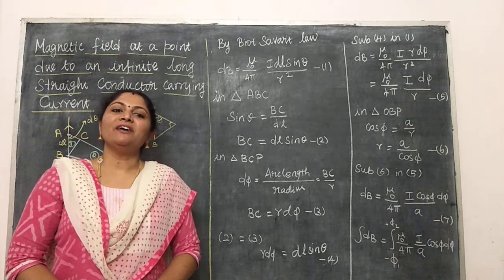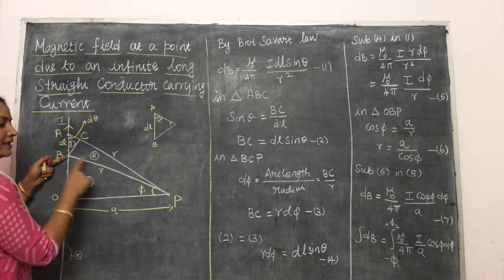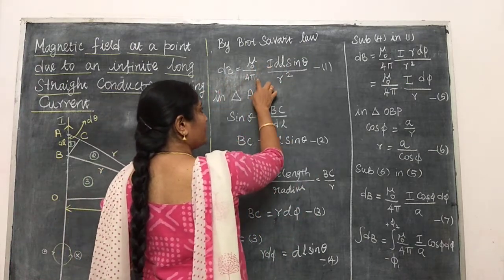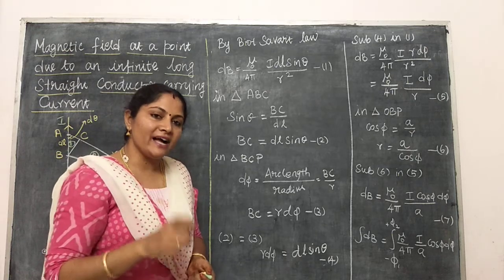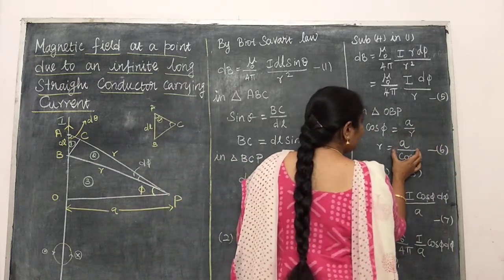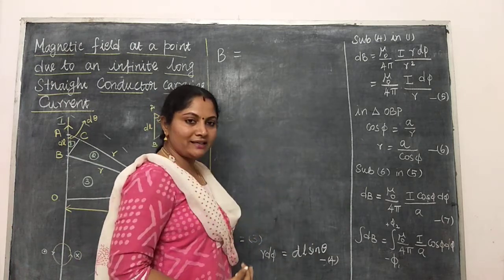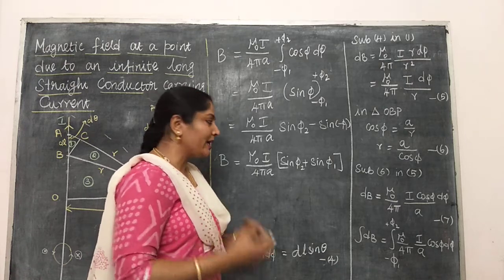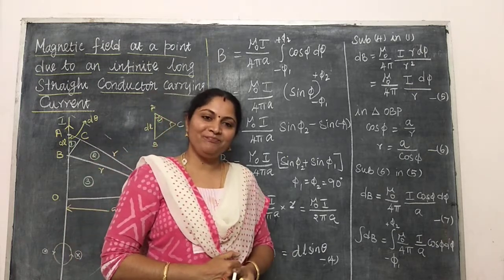XII-Magnetic field at a point due to an infinite long straight conductor carrying current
This video is explaining full concepts of special case ,mag. Field due to infinite long straight conductor carrying current